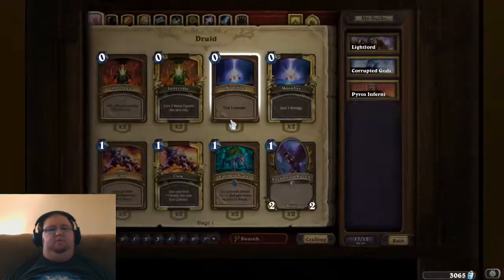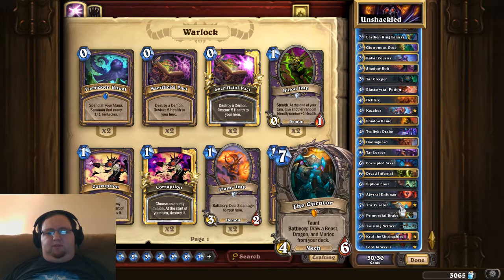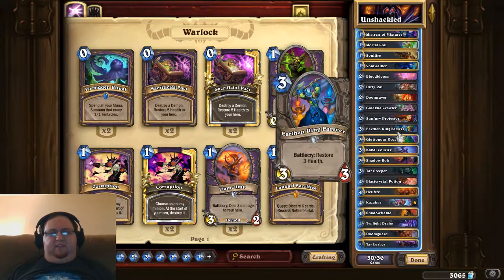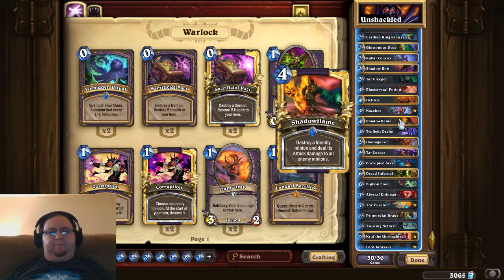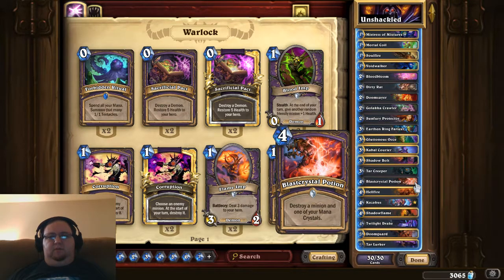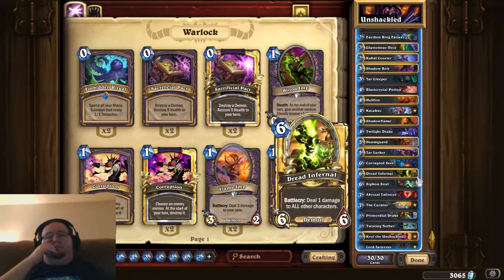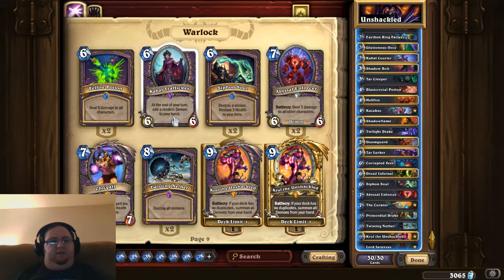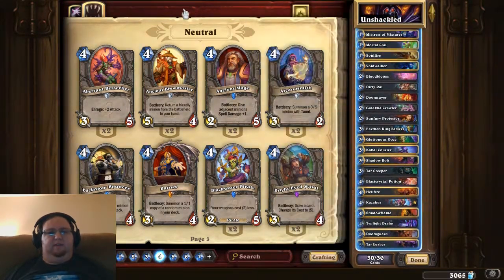Ungoro Krul/Kazakus Warlock Deck theory...Maybe it can work?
I tried to make a Kazakus deck using Krul the Unshackled. Warlock needs some extra help!